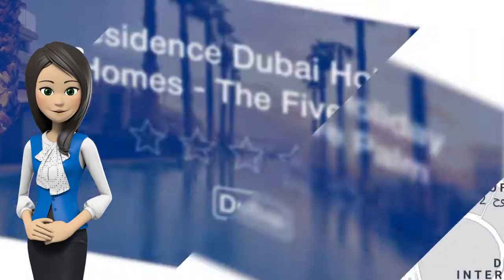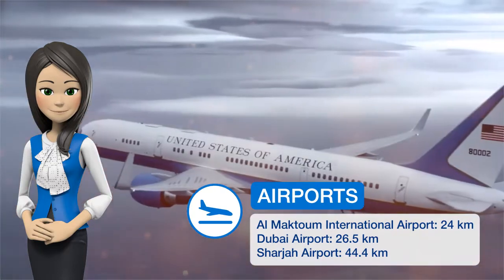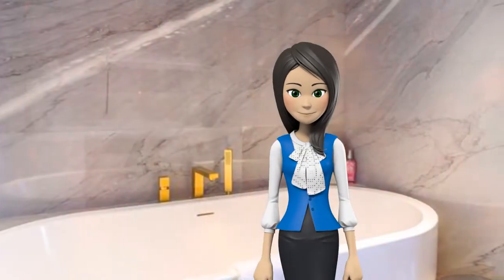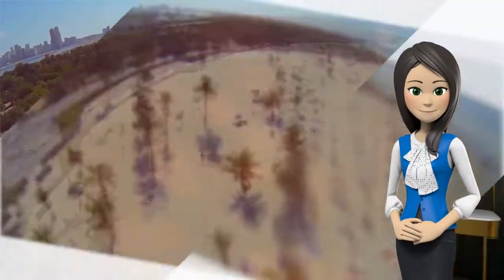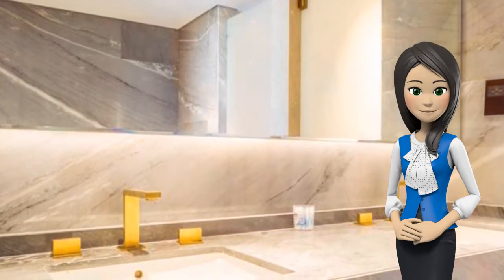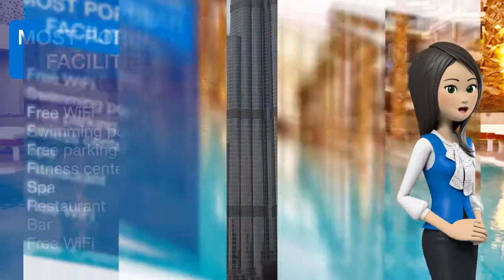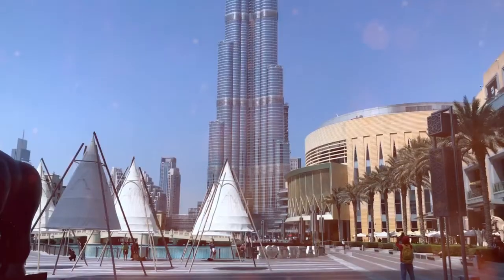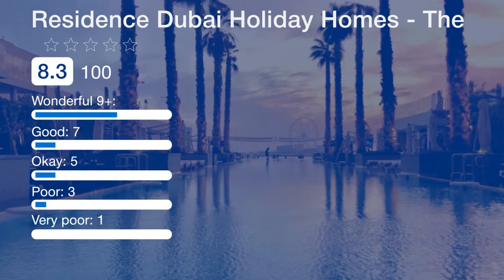Residence Dubai Holiday Homes - The Five Palm Residences | Review Hotel in Dubai, UAE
One of our best sellers in Dubai! Located on the palm, Residence Dubai Holiday Homes offers this spacious one-bedroom apartment in the Five Palm Residences complex. It offers panoramic views of the Arabian Gulf and the JBR skyline. Guests can enjoy free WiFi throughout the apartment. The fully furnished apartment offers a modernly furnished living room with a sofa bed and a flat screen TV, the fully equipped kitchen has a dining area and the big balcony offers a seating area with views over the beach and resort. Guests can enjoy the private beach and picturesque outdoor swimming pools. Guests can work out in the fully equipped gym. Younger guests will love the kids club. A variety of food & beverage outlets are within walking distance in the hotel located next door. Mall of Emirates, Dubai Marina Mall and JBR Beach are all within a 15 minute drive away. Dubai International Airport and Al Maktoum International Airport are both a 30minute drive away. Public parking is available near the property. Free valet parking is available on site.